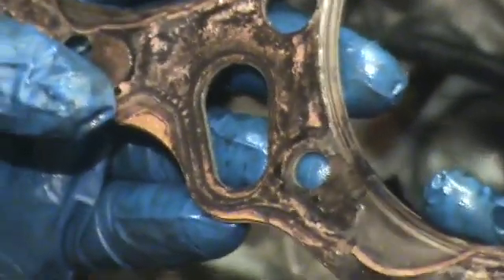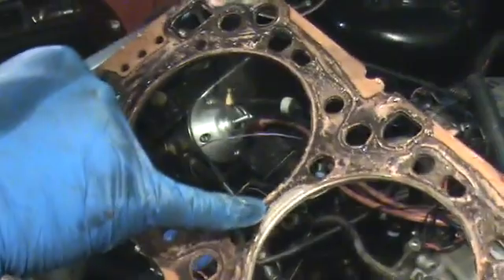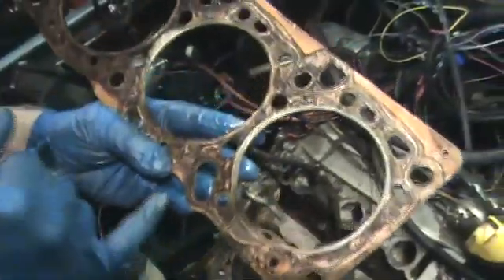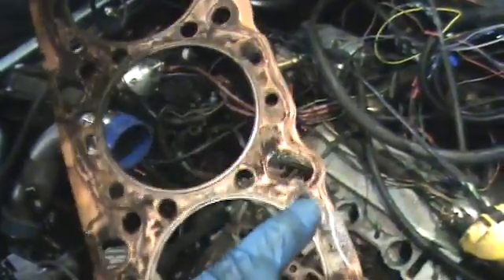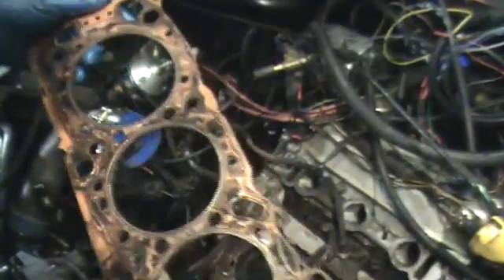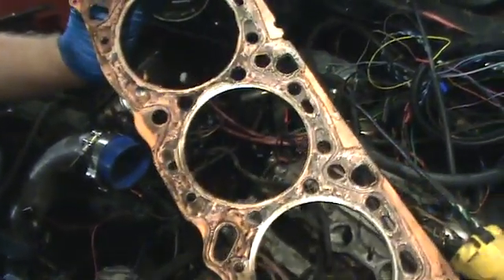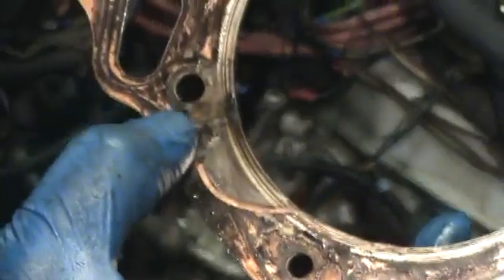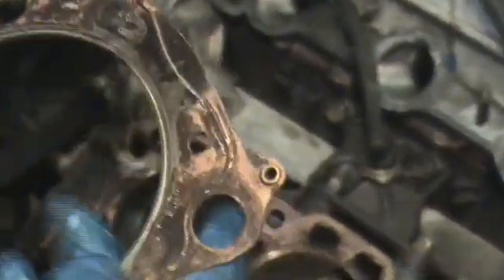Copper wire + MLS headgasket. Fake O ring with no machine work. Great Depression Racing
Remove strands of copper from an electrical wire (.010-.020" thick strands). Superglue to the OEM fire ring of your MLS gasket. .012" strand compressed to .004" thick on this headgasket. used a .022 thick wire on my current headgasket but had a small oil leak which may be caused by the thicker O ring. Copper Spray the gasket when you are done.
This was done on a used headgasket as a test.